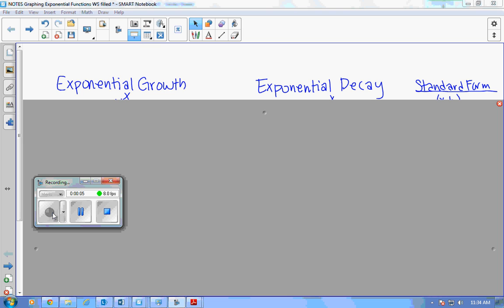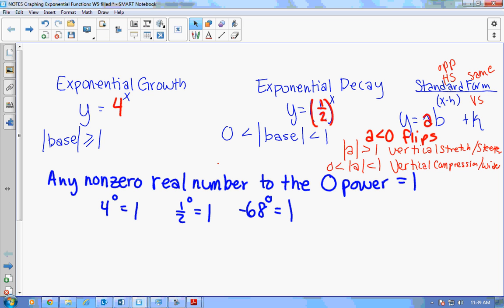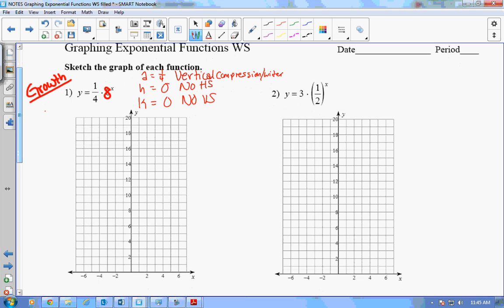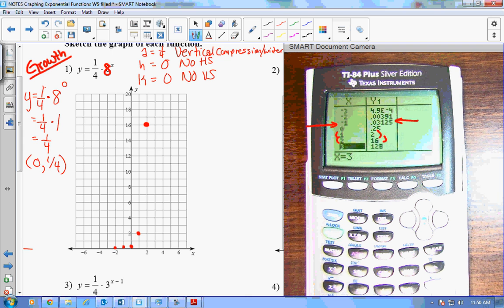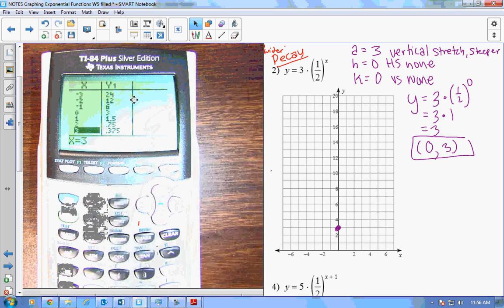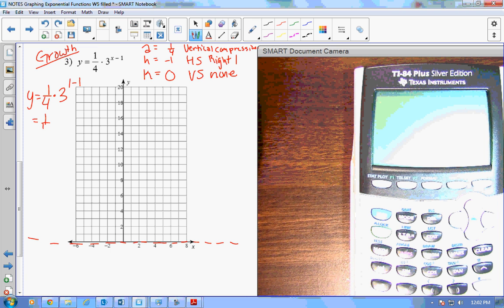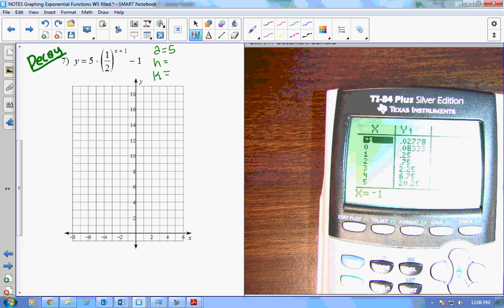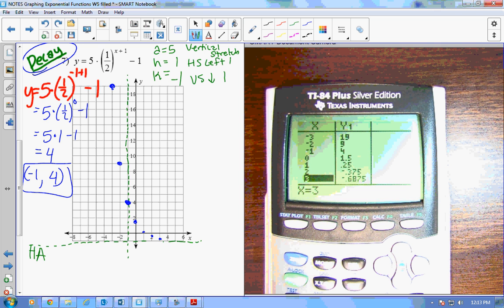NOTES Graphing Exponential Functions